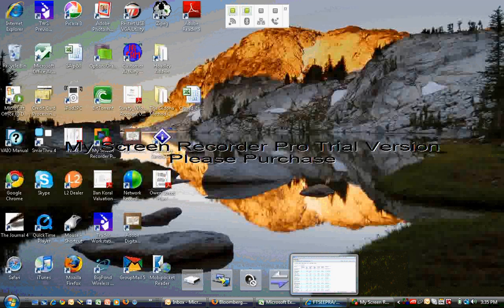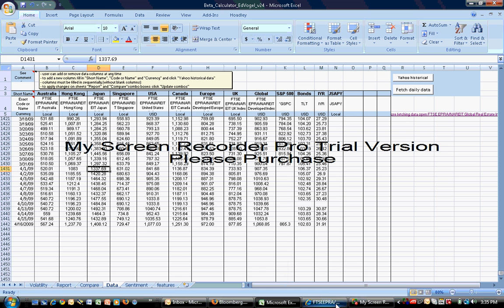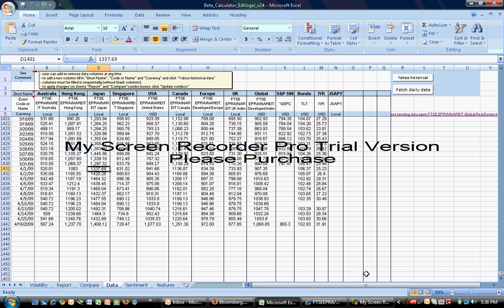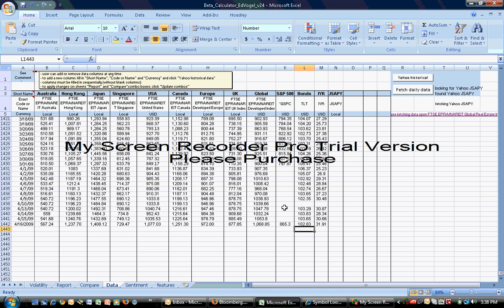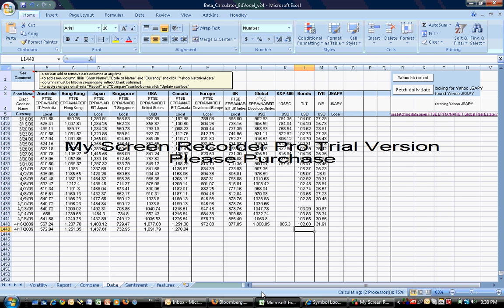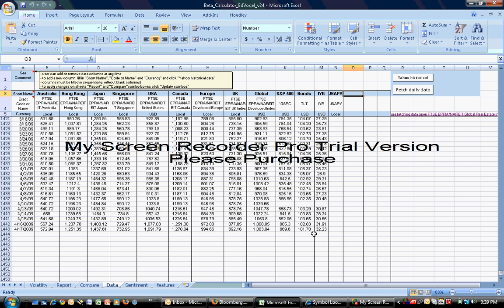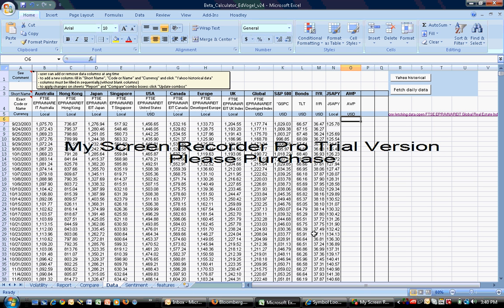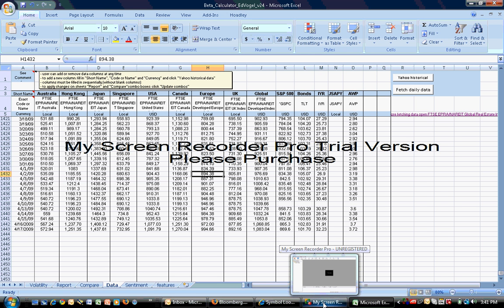Fetching Data Clip 1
My proprietary model how it fetches data